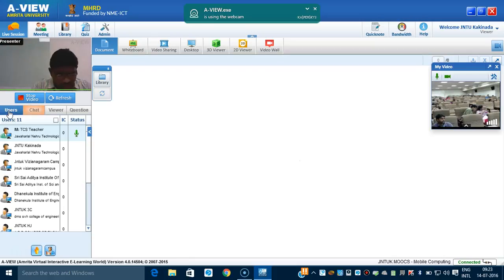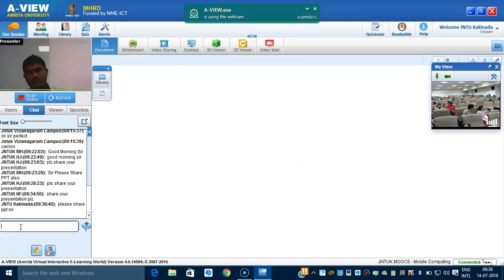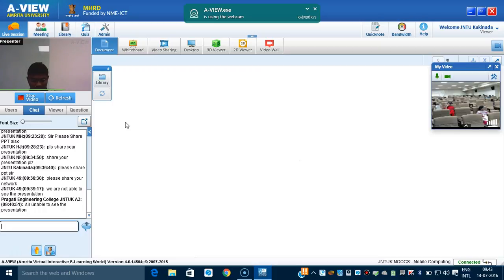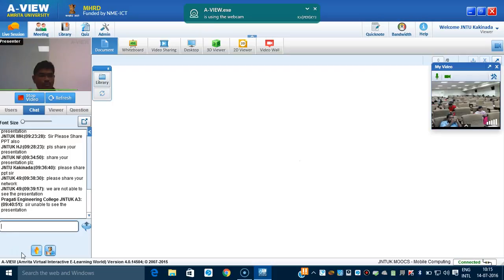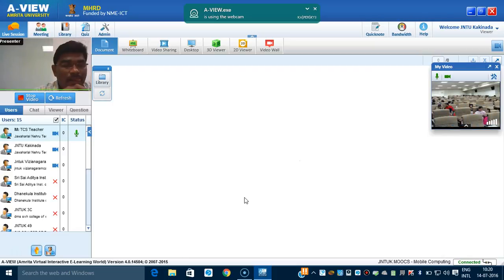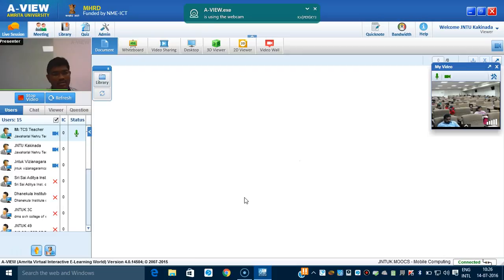JNTUK MOOCS MC 14 07 2016